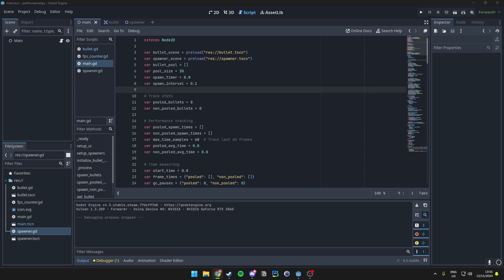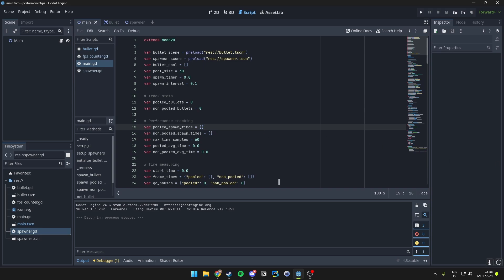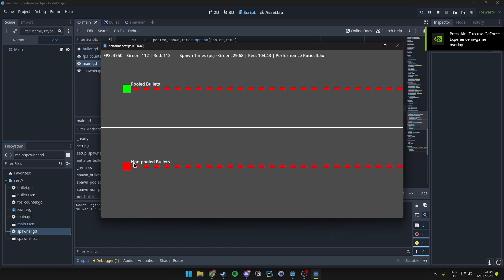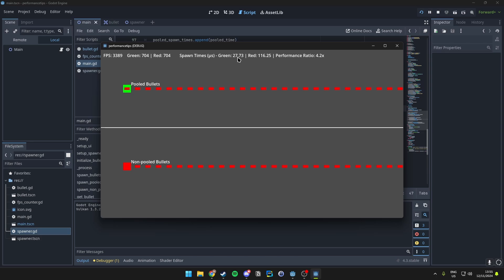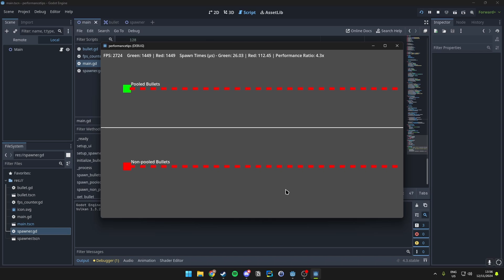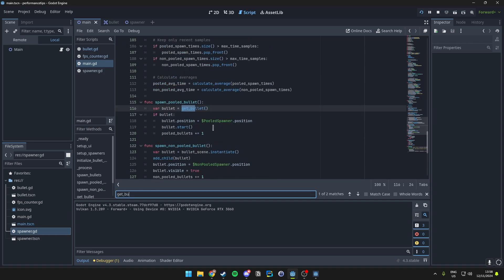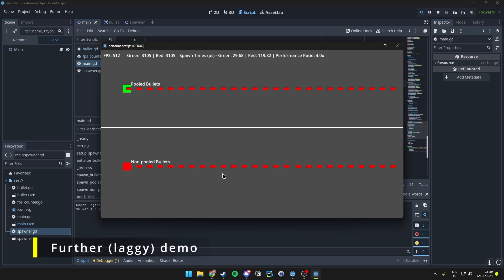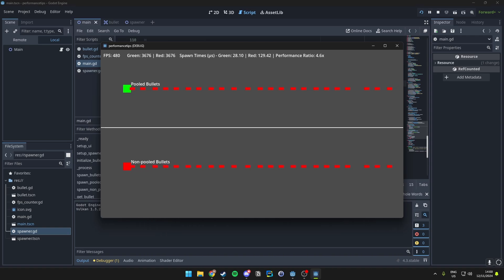MIND-BLOWING Object Pooling Hacks to Improve Your Godot Performance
Using object pooling to increase performance in your Godot projects.

⭐️ Contents ⭐️
⌨️ (00:00) Intro
⌨️ (00:22) Main Script
⌨️ (01:50) Demonstration
⌨️ (03:27) How I calculate performance
⌨️ (03:50) Concent of pooling
⌨️ (04:17) What is pooling?
⌨️ (04:41) Showing the pooling code
⌨️ (06:32) Outro